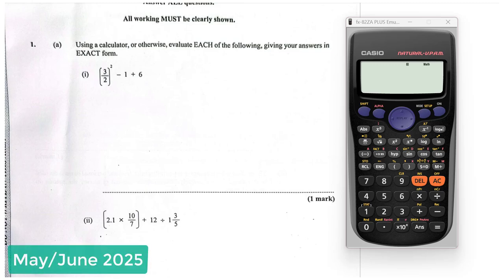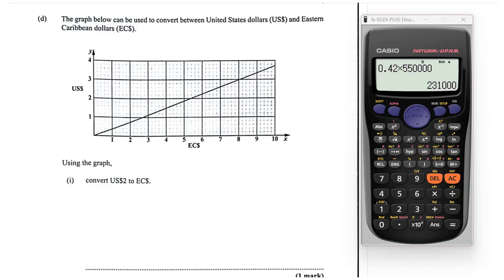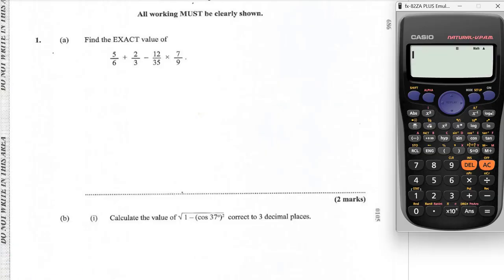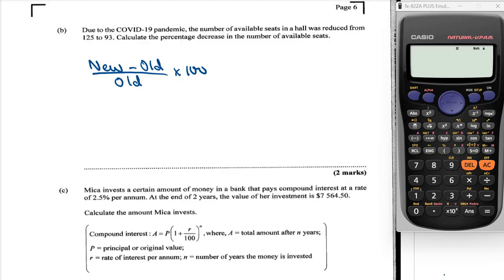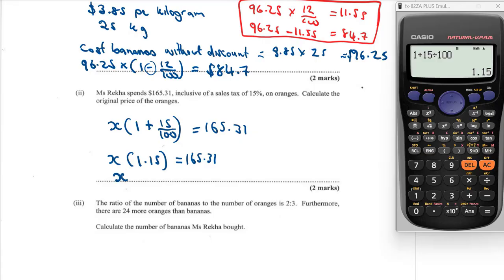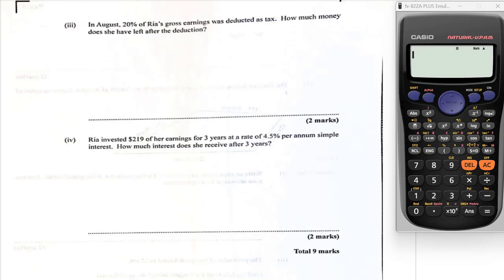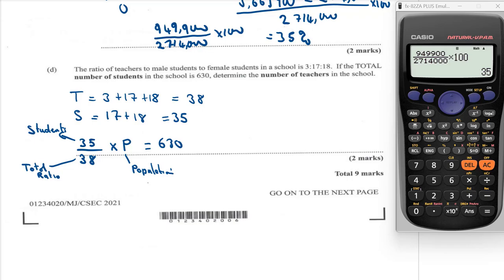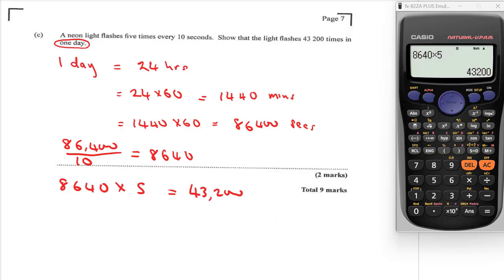CSEC Mathematics: Question1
Here, we will examine several questions 1 from multiple past papers.

In this full video, we analyse question 1 from past papers to see how best we can maximise our marks on the day of the exam. Question 1 will focus on the following topics.
✅Computation involving fractions and decimals.
✅ Standard form, significant figures and decimal places.
✅ Consumer arithmetic.

At MathSanctuary, students learn math at their own pace — not just to pass, but to understand and love the subject.

✅ Full video lessons
✅ Flexible learning
✅ Practice questions
✅ A learning experience built just for YOU

📍 About Us:
MathSanctuary is an online learning platform designed to help high school and college students excel in math.